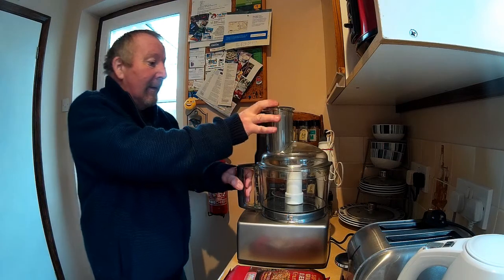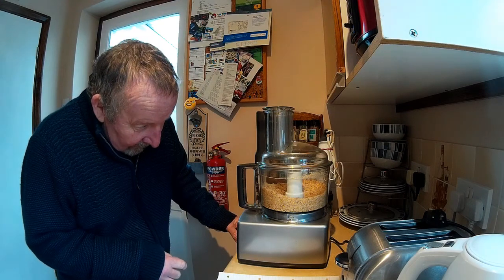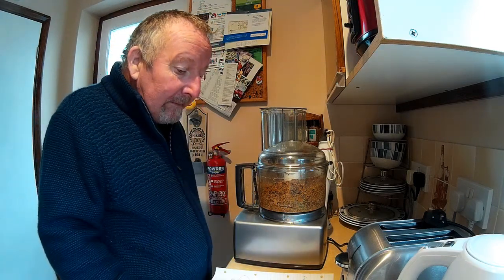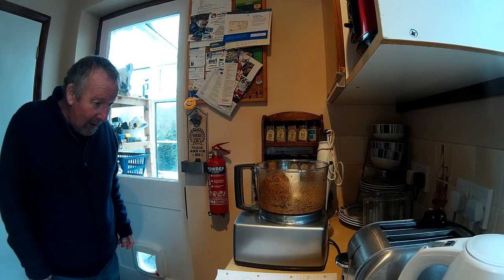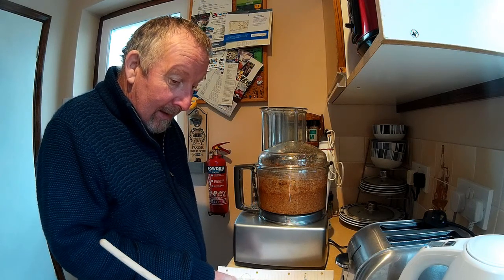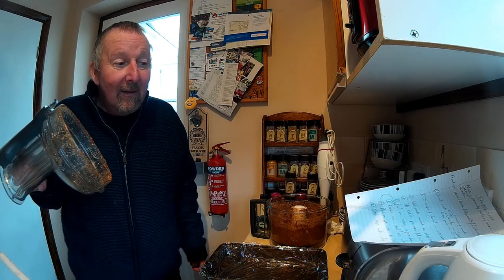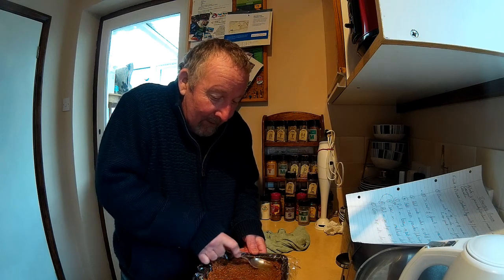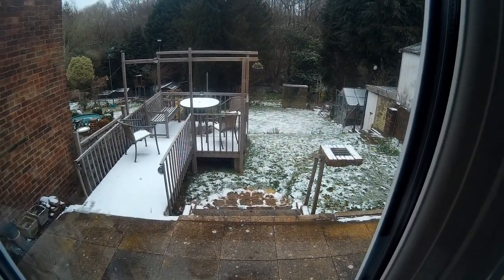Homemade Cereal Bars - Part 1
My first attempt at making homemade cereal bars. I decided to have a go at this after watching a video by Tina Brindley.

Camera: Apeman A66